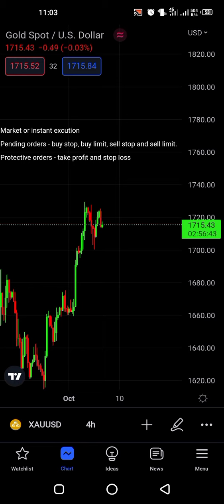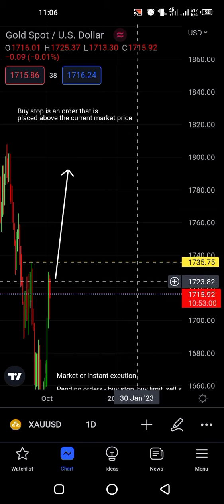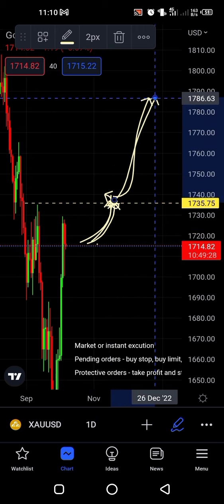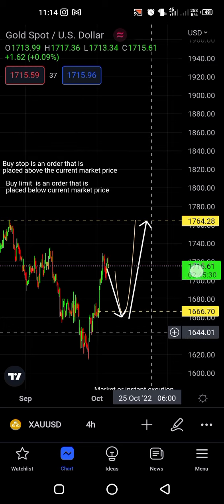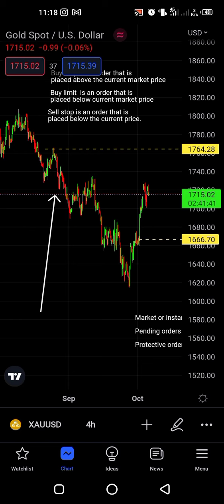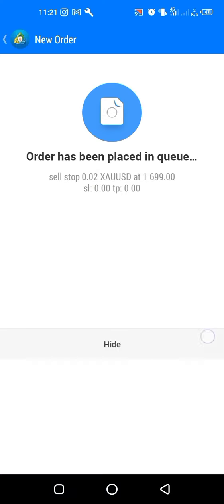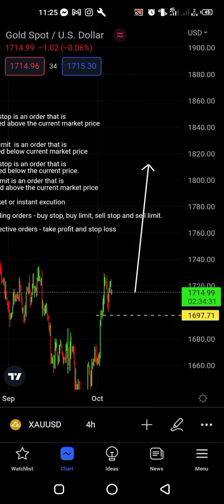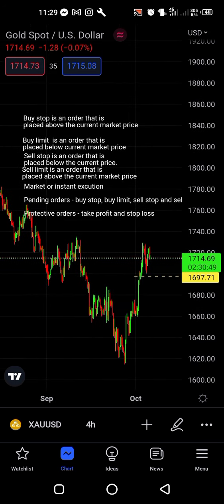Learn to Place Your FIRST Forex Trade - (A BEGINNERS guide to Market / Limit / Stop orders) Part 2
Learn To Place Your FIRST Forex Trade - (A BEGINNERS Guide To Market / Limit / Stop Orders) - Part 2 To learn more about Forex and get Free Trade Ideas: